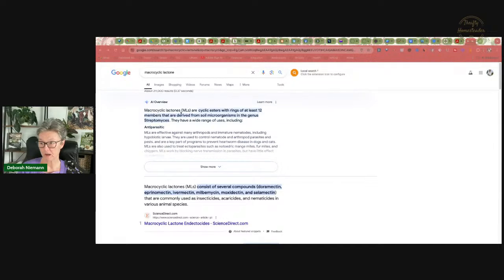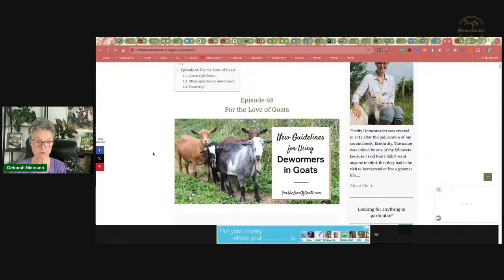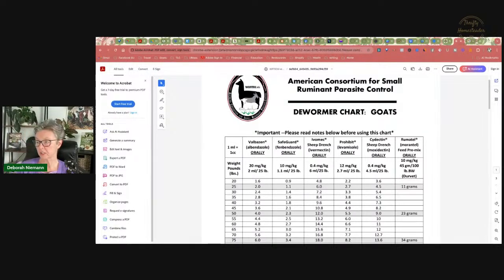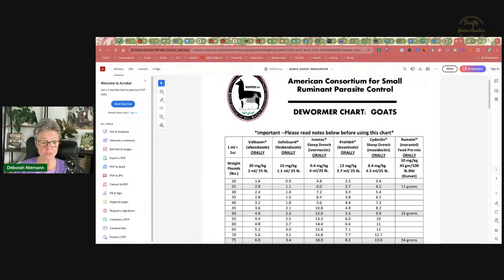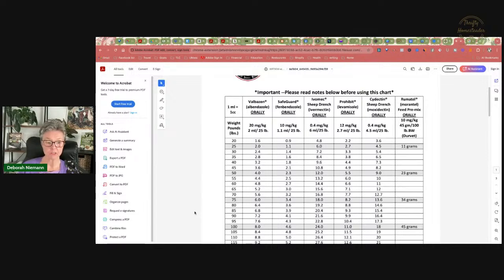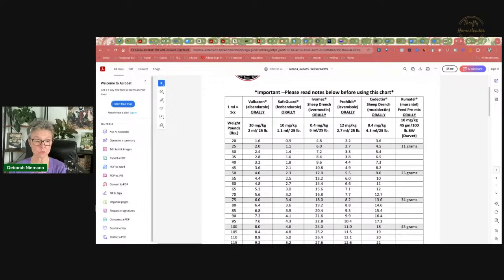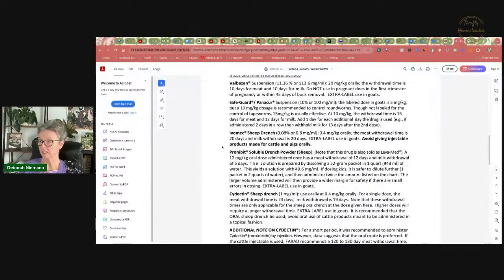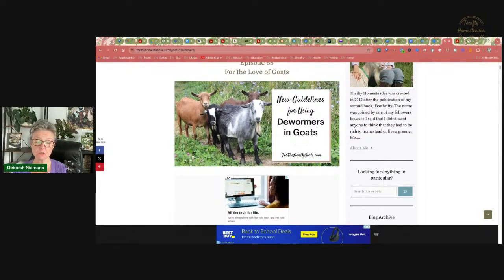Ivermectin Dewormer for Goats Explained: Dosage, Frequency, and Pitfalls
Learn the correct dosage of ivermectin and the two reasons it should only be used orally in goats.

Sign up for my weekly goat newsletter that goes to your inbox every Monday